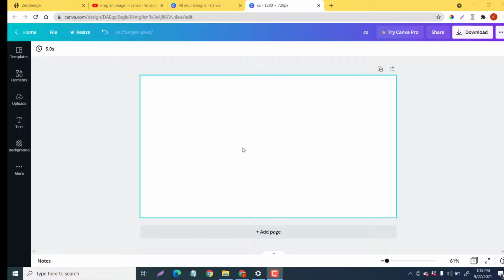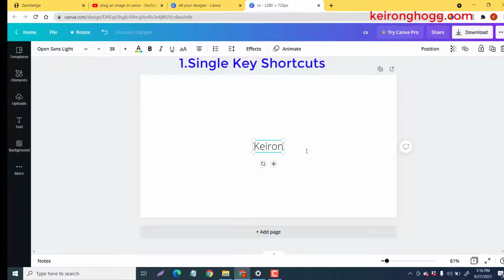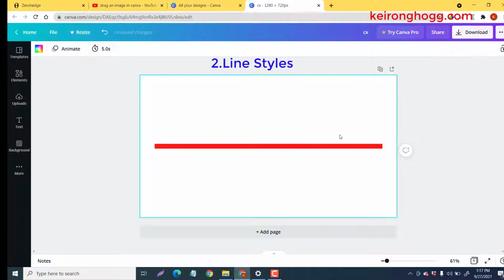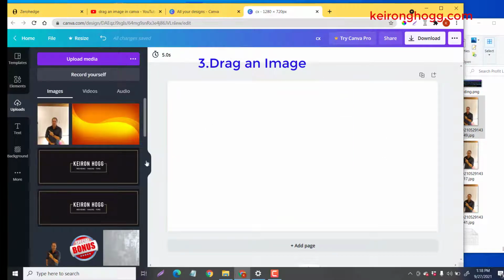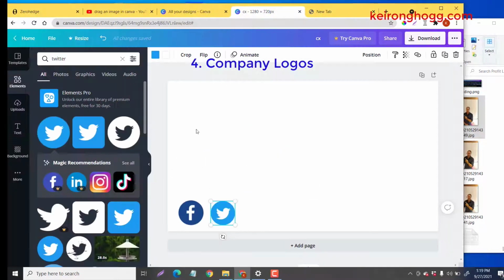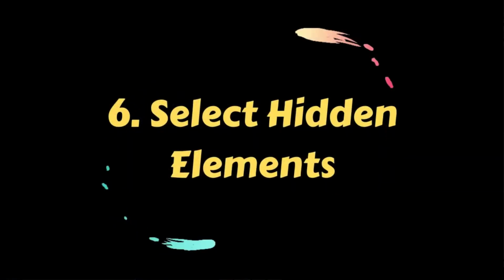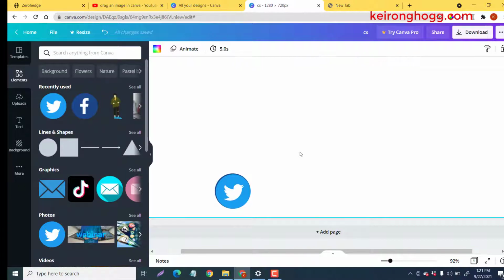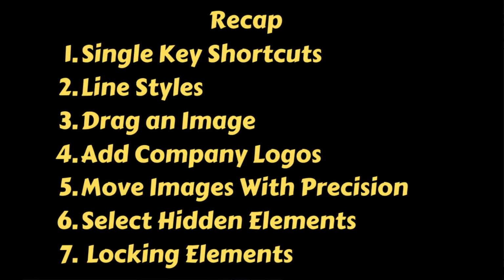7 Ways To Save a Ton of Time In Canva | Canva Tutorial 2022 | Affiliate Marketing Tools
7 Ways To Save a Ton of Time In Canva | Canva Tutorial 2022 | Affiliate Marketing Tools
⚡ 7 Ways To Save a Ton of Time In Canva

⏲️ Timestamps
0:00 7 Ways To Save a Ton of Time In Canva | Canva Tutorial 2021 | Affiliate Marketing Tools
0:22 1. Single Key Shortcuts in Canva
1:43 2. Line Styles in Canva
2:44 3. Drag an Image in Canva
3:20 4. Add Company Logos in Canva
4:24 5. Move Images With Precision in Canva
5:13 6. Select Hidden Images in Canva
6:10 7. Locking Elements in Canva
7:10 Recap / Where to Find Me

So why is learning Canva correctly important if you are doing affiliate marketing?

Hi guys! As you probably know, Canva is a powerful website where you can do so many cool things to make designs for banners, thumbnails, brochures, cards, and more!

This Canva tutorial shows you how to save more time by using these 7 shortcuts. Further, you'll be able to spend more time doing affiliate marketing or whatever niche you are in.

These are shortcuts that have helped me save time and a lot of headaches.

💥 If you want to learn how to make $10K / month doing affiliate marketing,

Best of luck on your affiliate marketing journey! Cheers! 😃

👇 You May Find These Related Videos Helpful 😃

Inspired by: Learn With Seb